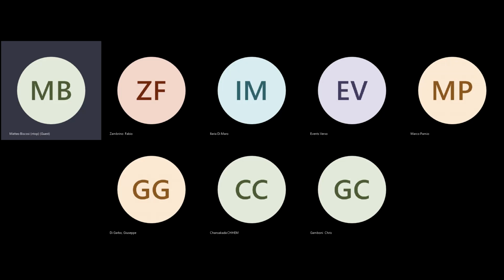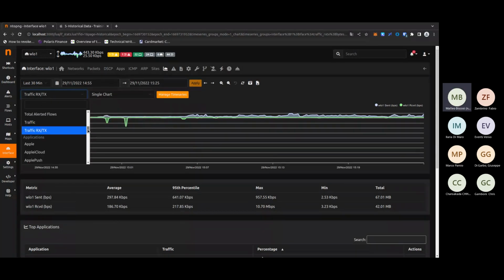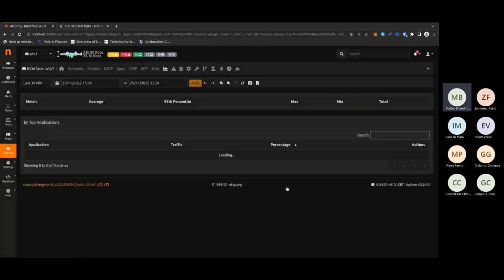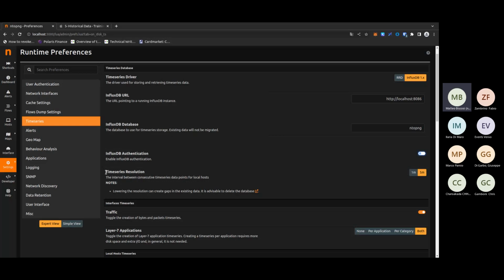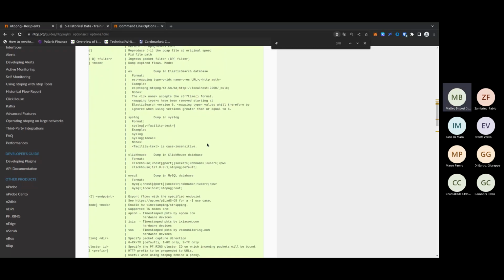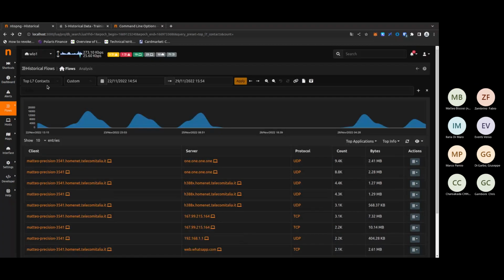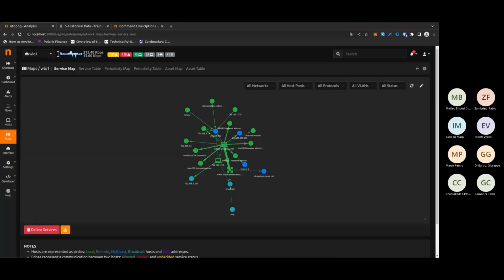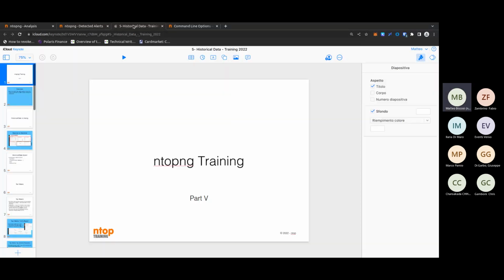ntopng Training Autumn 2022 Part V 20221129 151734 Meeting Recording